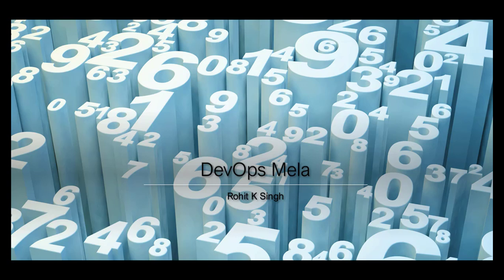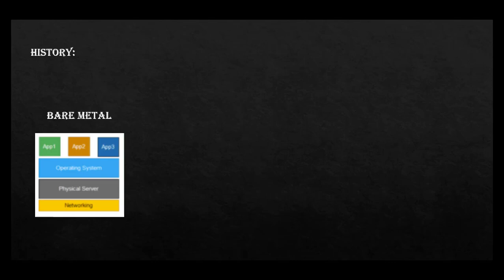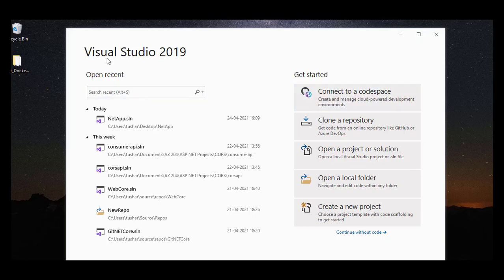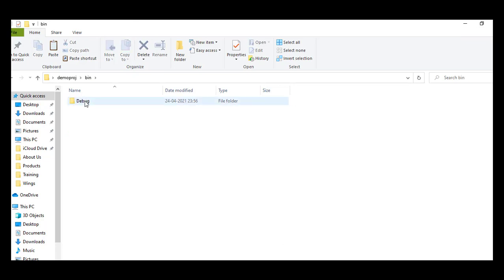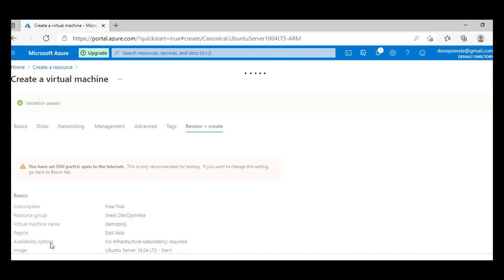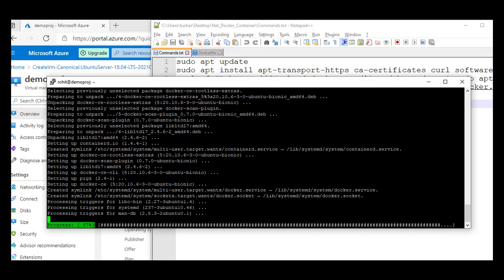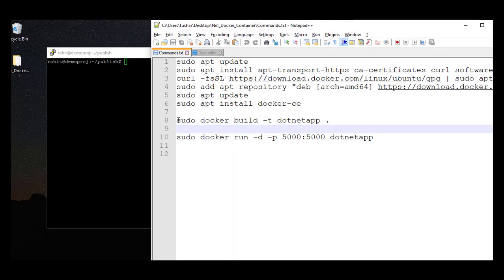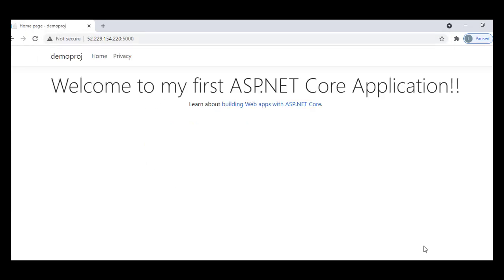ASP.NET Core Web Application deployment on a Docker Container | AZURE VM | Docker File | PART-1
ASP.NET Core web application deployment on a Docker Container
Steps:-
- ASP.NET Core web application creation locally
- Creation of Ubuntu Server on Azure Cloud
- Docker container set-up on Ubuntu Server
- Docker File creation and walk-through
- Docker Image and Container Creation
- Testing the Running the web application on Docker Container

WORKDIR /app
COPY . .
EXPOSE 5000
ENTRYPOINT ["dotnet", "demoproj.dll"]

DOCKER SET-UP Commands:-
sudo add-apt-repository "deb [arch=amd64] bionic stable"
sudo apt update
sudo apt install docker-ce

DOCKER COMMANDS:-
sudo docker build -t dotnetapp .
sudo docker run -d -p 5000:5000 dotnetapp

Follow us @devopsmela on Instagram